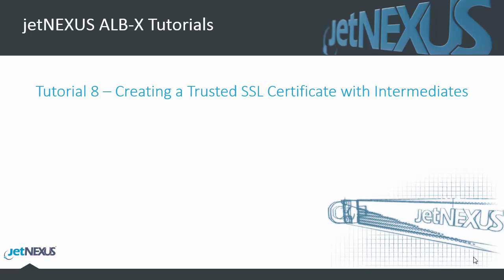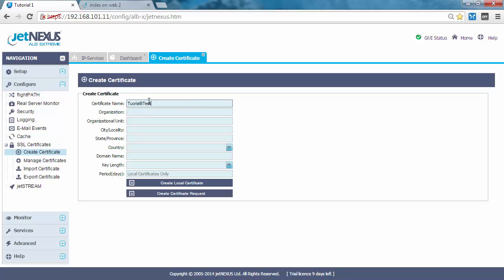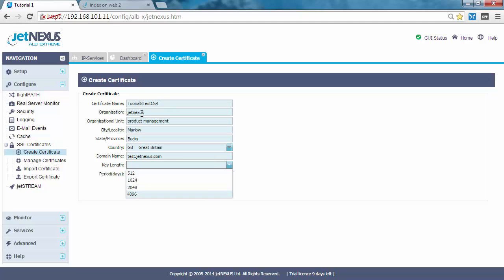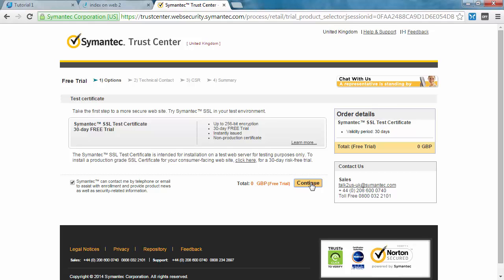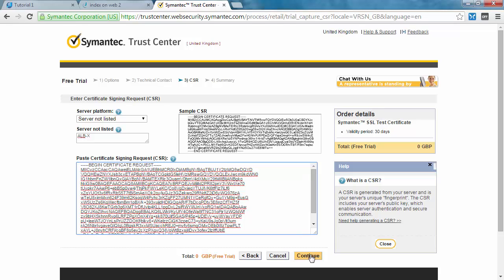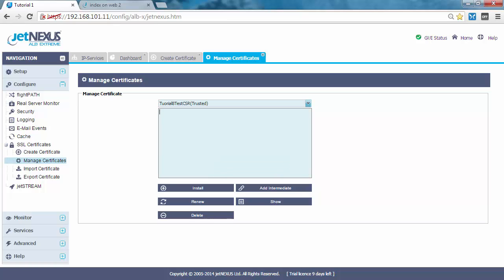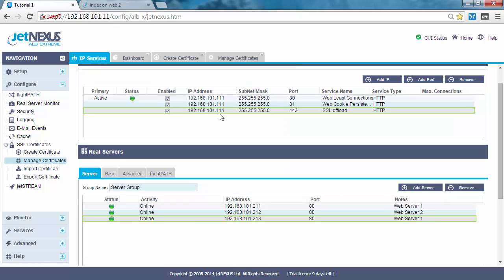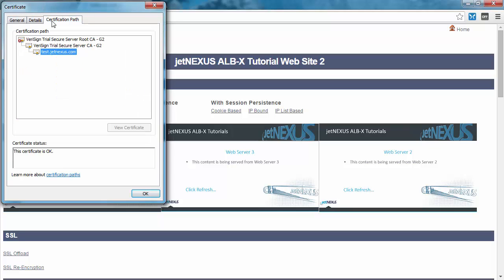Tutorial 8: Creating a Trusted SSL Certificate - jetNEXUS Load Balancing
Creating a trusted SSL certificate with intermediates.

We’ve made our load balancer as easy to use as possible, and with version 4 now available the ALB-X packs an even bigger punch than before. The bite-sized tutorials in this playlist will show you how to get up and running in minutes.